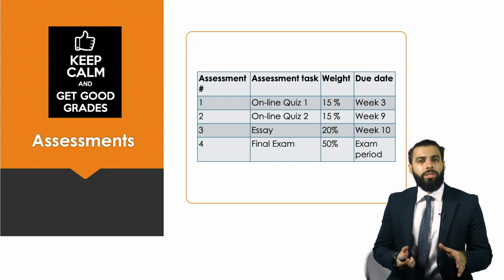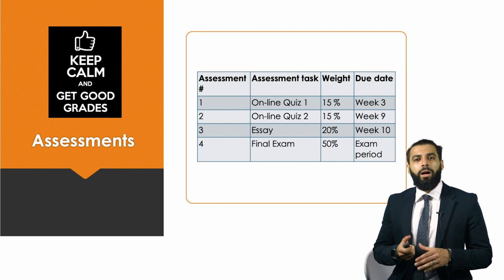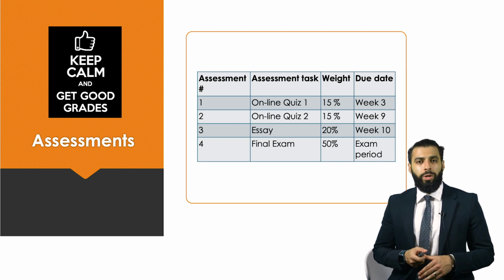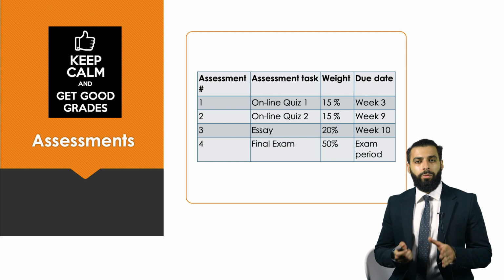Construction Materials - Course intro BLDG1012